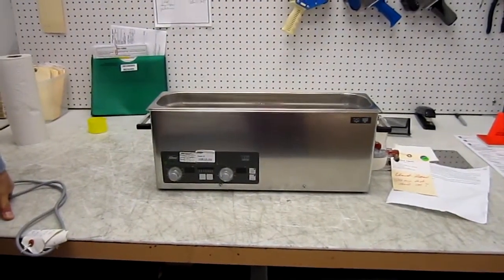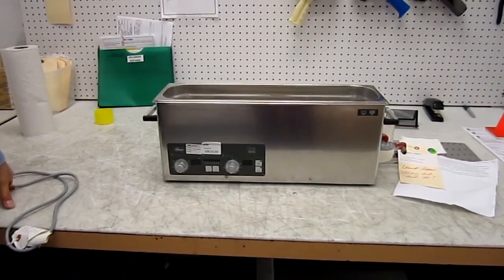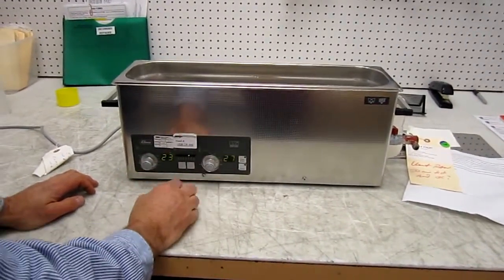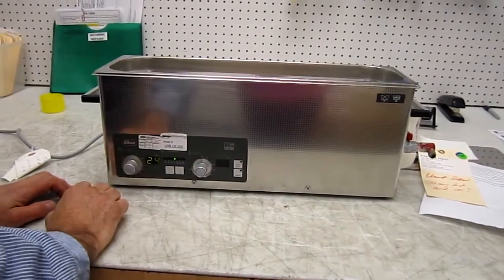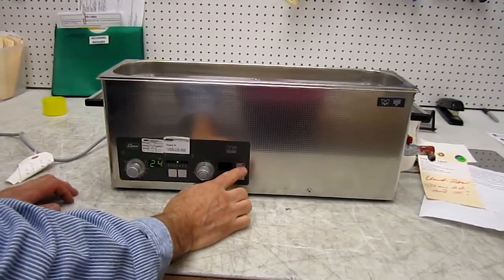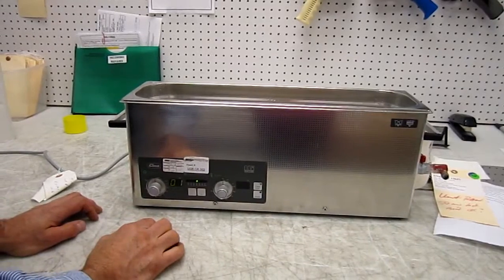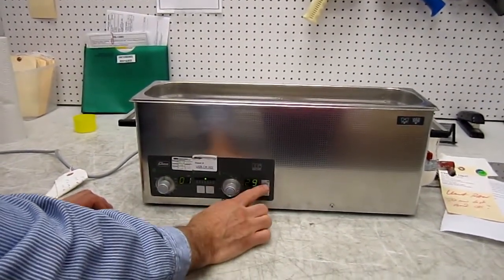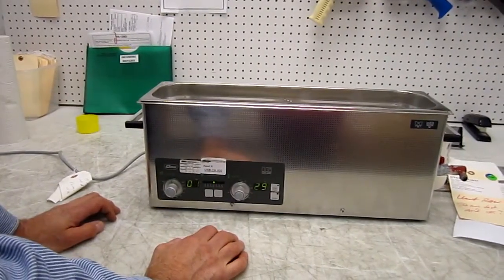Branson Ultrasonic Cleaner Tutorial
Tips and pointers for running a Branson Ultrasonic cleaning machine. For more information about Repairing Branson Ultrasonics, Ultrasonic Cleaners, or Ultrasonic Welding, contact Rochester Industrial Services today!